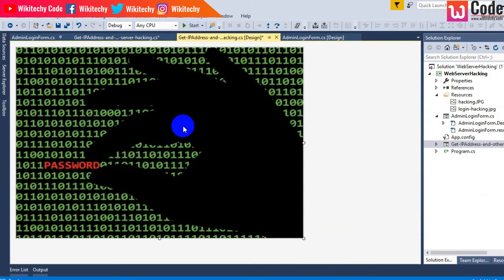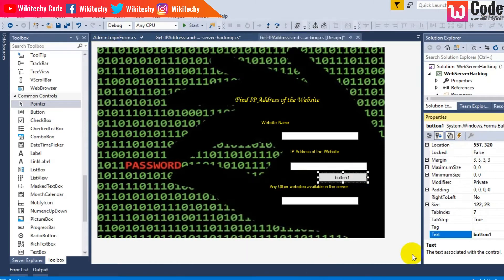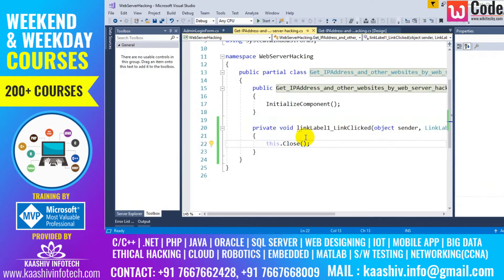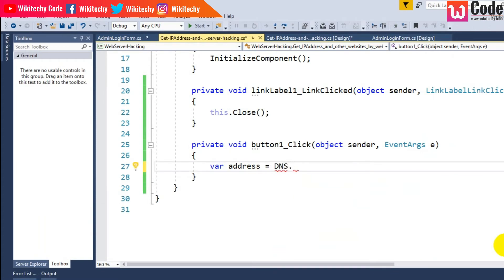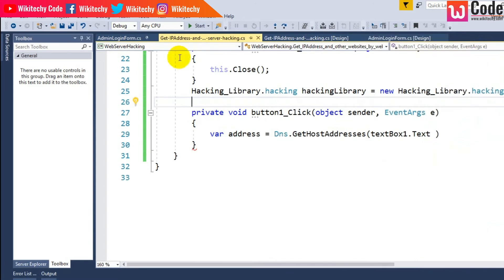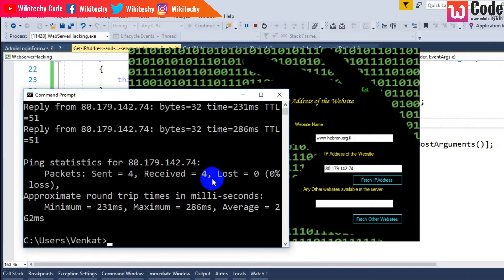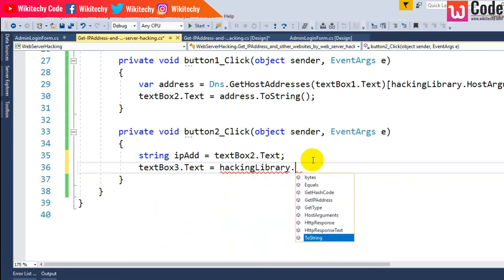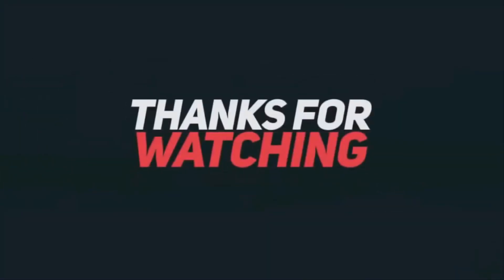Server Hacking Project - Finding IP Address Module - Free Final Year Project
Server Hacking is an attempt to exploit a computer system or a private network inside a computer. Google hacking, is a computer hacking technique that uses Google Search and other Google applications to find security holes in the configuration and computer code that websites use.